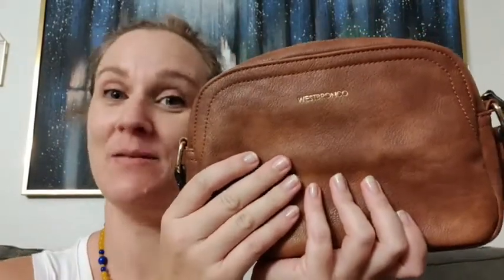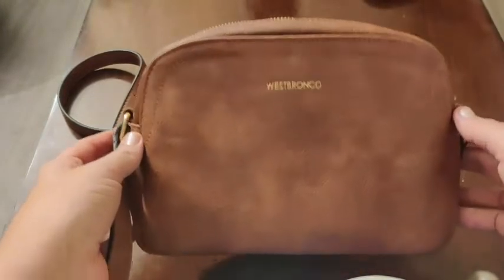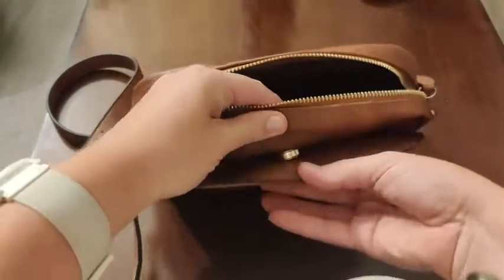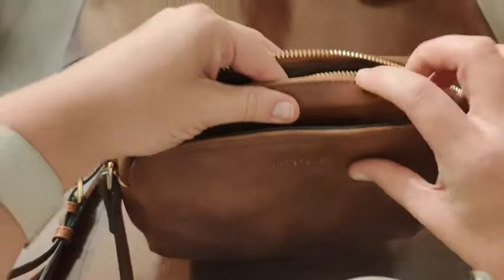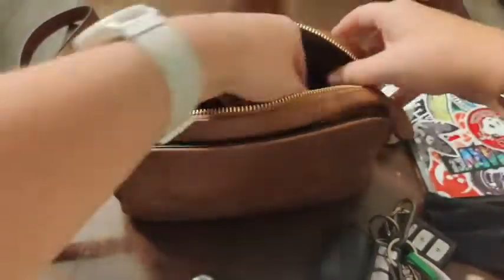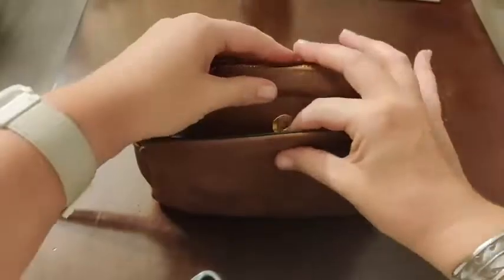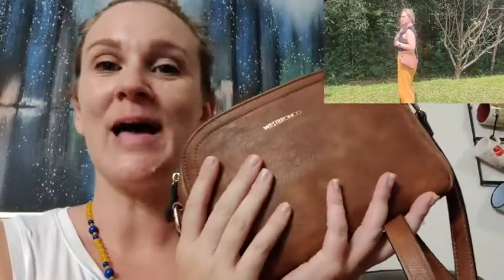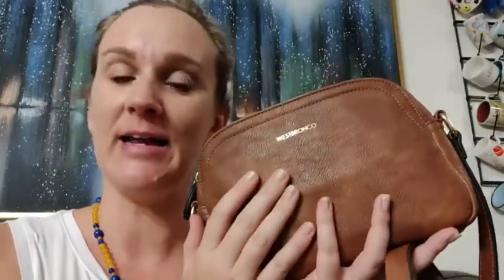Our Point of View on WESTBRONCO Crossbody Bags From Amazon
(Commissionable Links)
about this PRODUCT:
Vegan Leather
进口
Zipper closure
The classic look of the crossbody purse is the perfect bag to match any outfit and any occasion.
Everything is safe with zippered pockets & Enough space for all your everyday essentials
Adjustable strap / Premium synthetic leather / Gold-tone hardware
As far as size is concerned, this is really the goldilocks of purses according to small-purse lovers.